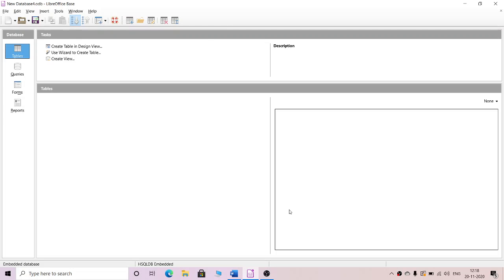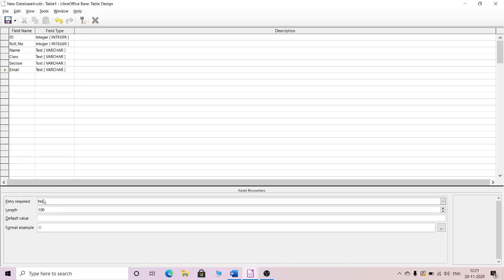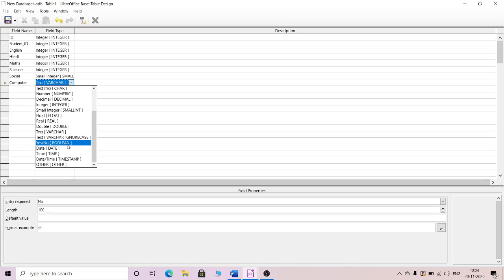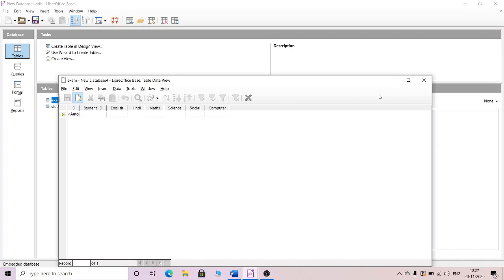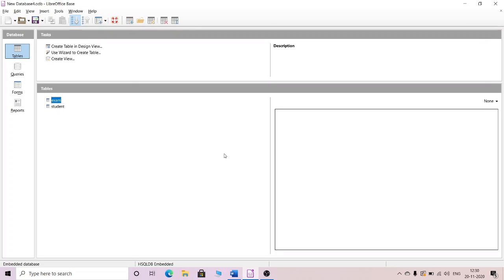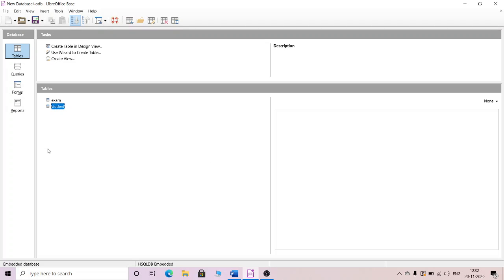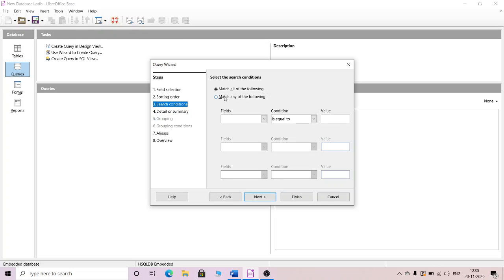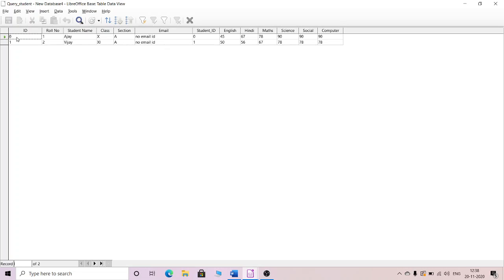Query Wizard in LibreOffice Base